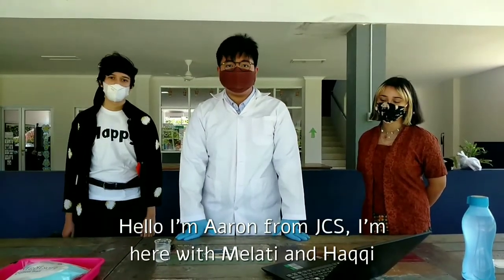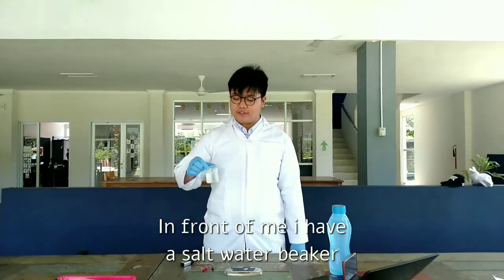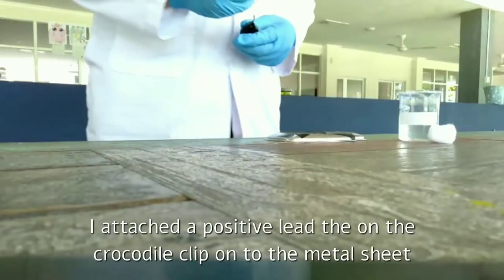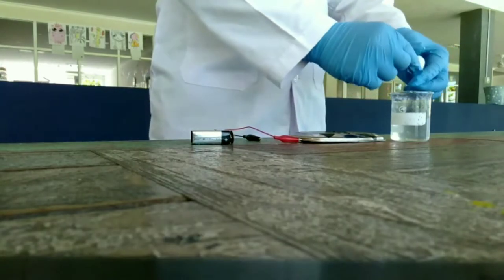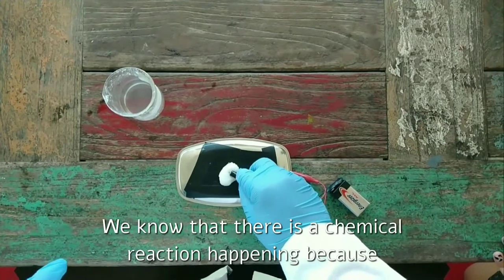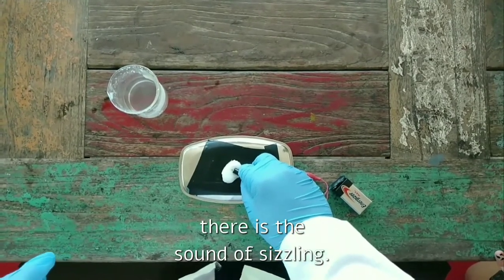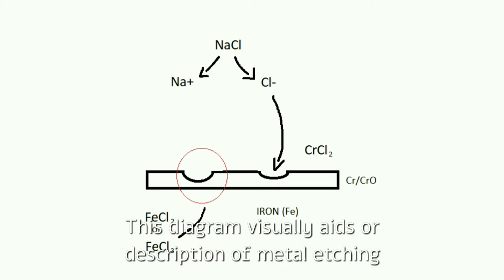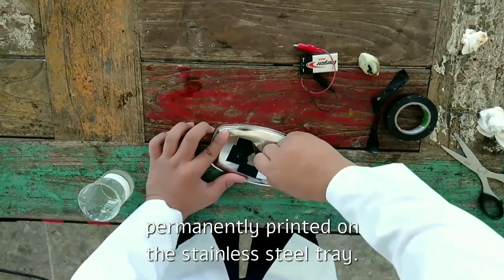Metal Etching Experiment – Using Electrolytic Etching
This Metal Etching experiment is seventeen-year-old Melati’s entry into the Wolsey Hall Oxford Homeschooling Community Science Experiment competition.

Melati is studying in Indonesia with Wolsey Hall Oxford. He entered this video into the ‘Most Unusual Experiment’ category.

During the metal etching experiment, the students successfully manage to permanently etch their school logo onto a stainless steel tray

We always recommend adult supervision for any science experiment.